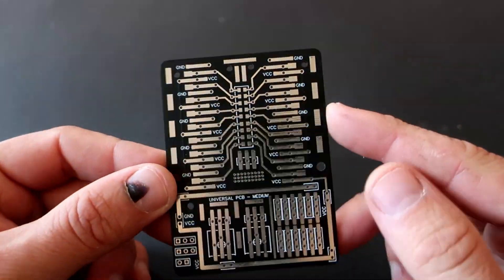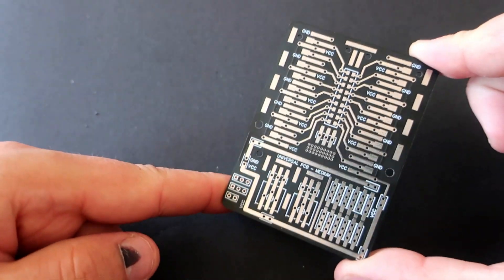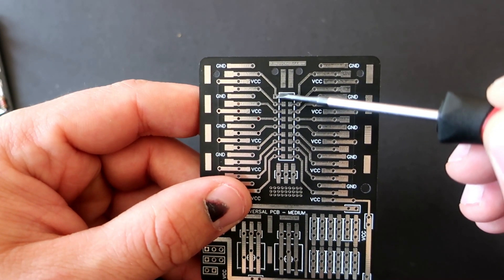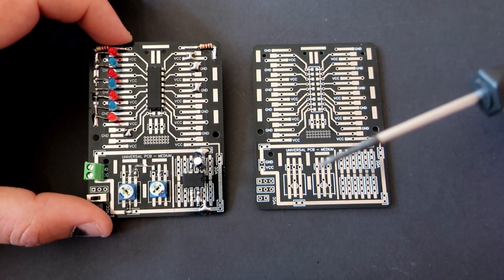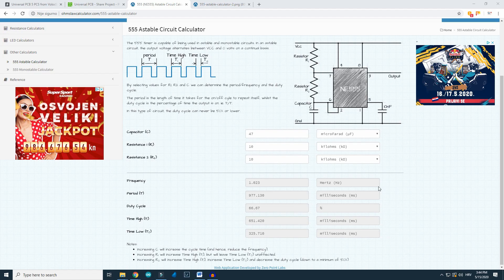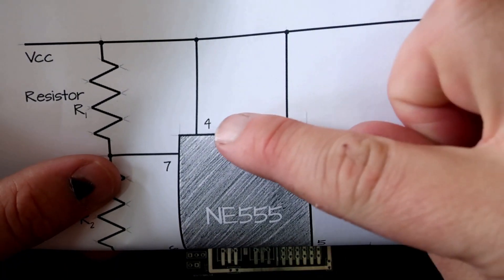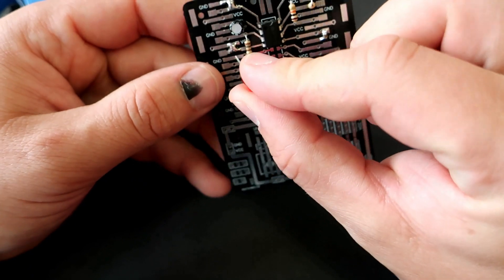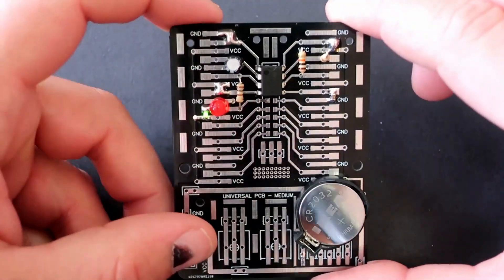Universal PCB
This is PCB that can be used for many electronic projects. With this board you can make cool project very fast. And project looks much better than perfboard projects. It is also great for SMD components because the lines are not isolated so you can solder directly to them.

I always use pcbway.com service when ordering my custom pcb bords, I am very happy with their quality and they are also very fast and prices are great.

You can buy this boards on my tindie store (5 PCS for 16 dollars) or you can order them directly from pcbway.com site.

HOW TO BUY BOARDS ON PCB WAY
2. Add to basket this product, you can chose colour, number of pcbs and shiping method! Enjoj your pcbs!!